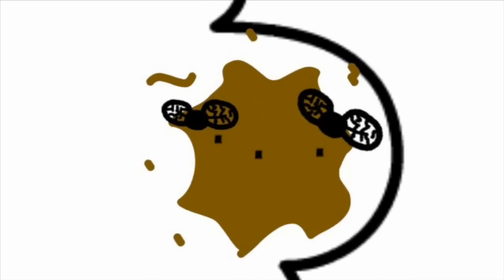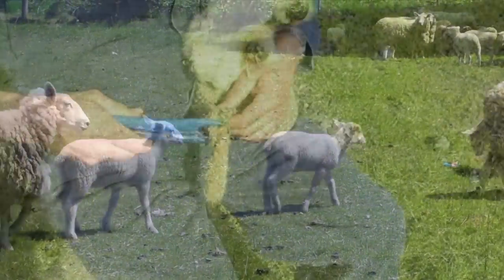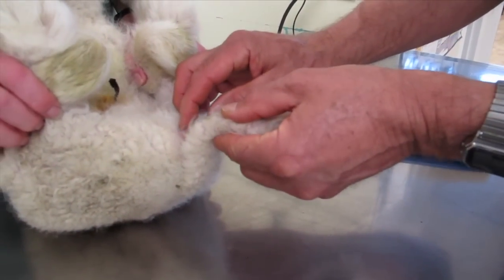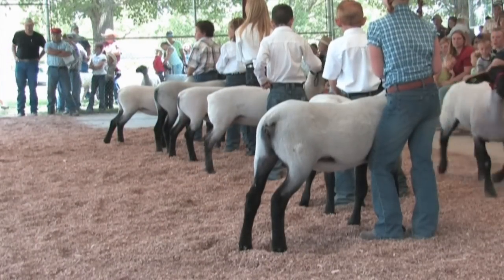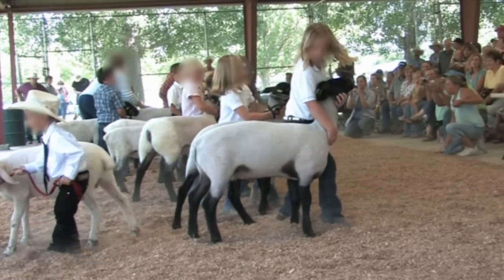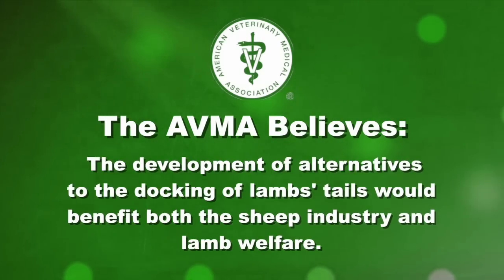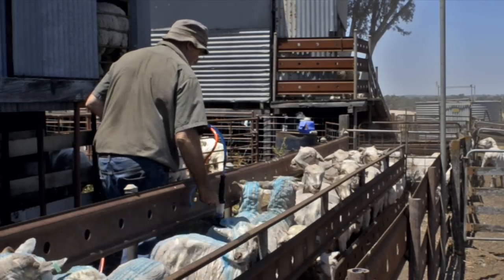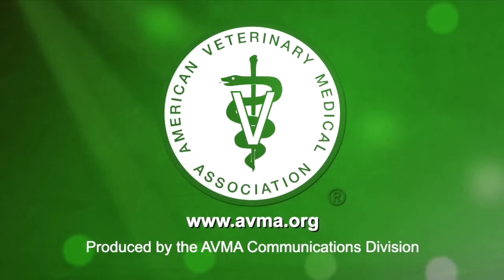The AVMA's Policy on Docking of Lambs' Tails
The American Veterinary Medical Association recognizes that docking of lamb's tails is an effective method for decreasing sickness and death caused by fly strike. However specific guidelines should be followed to avoid jeopardizing lamb health and welfare.  In this video, Dr. Joe Snyder (American Association of Small Ruminant Practitioners) explains the proper techniques for lamb tail docking, what can be done to avoid complications resulting from improper docking, and alternative practices which can reduce or eliminate the need for docking.